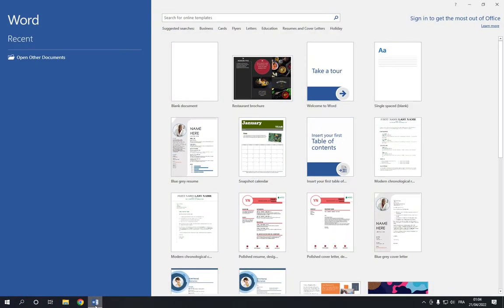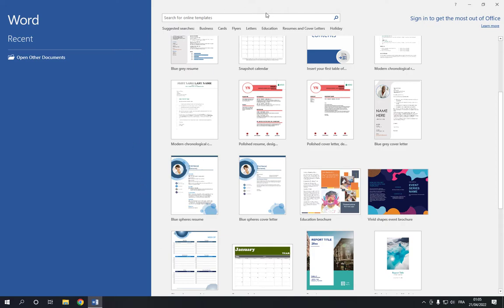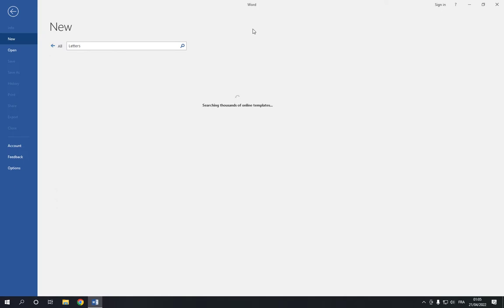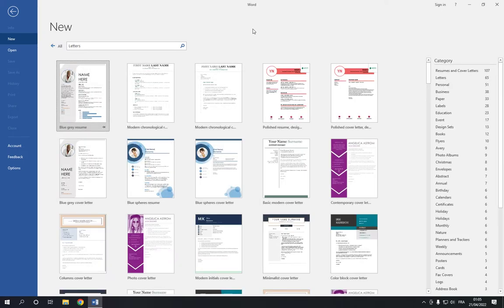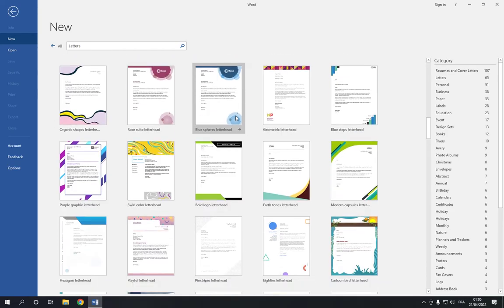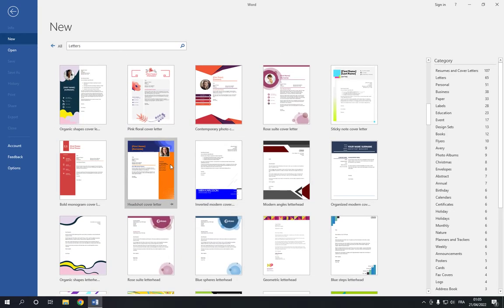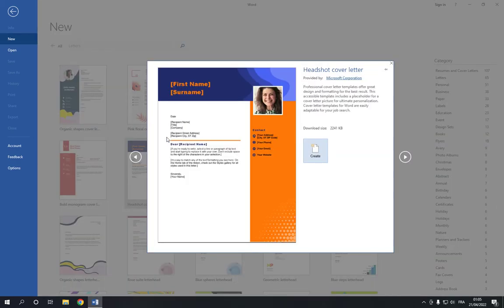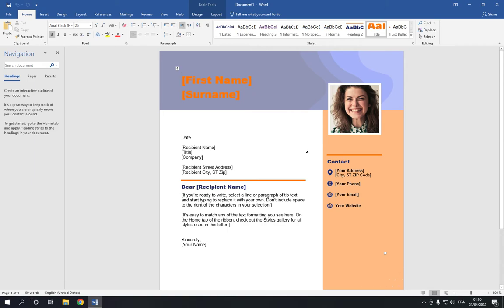How To Create Letter on Microsoft Word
in this video we discuss :